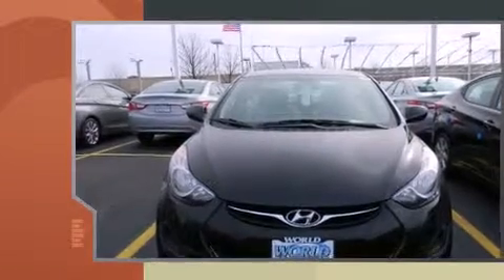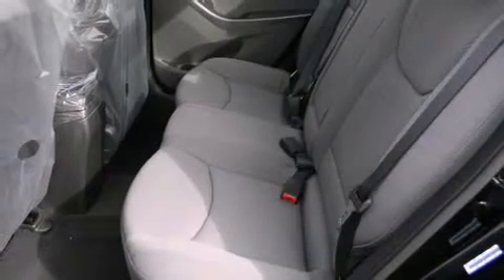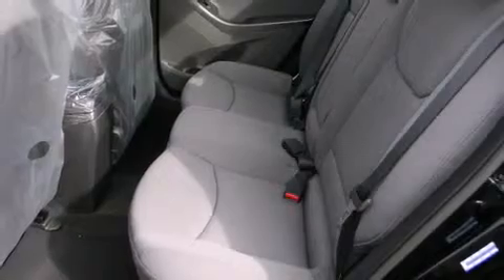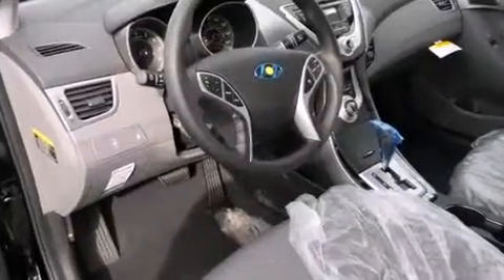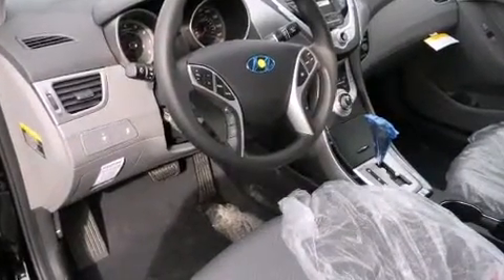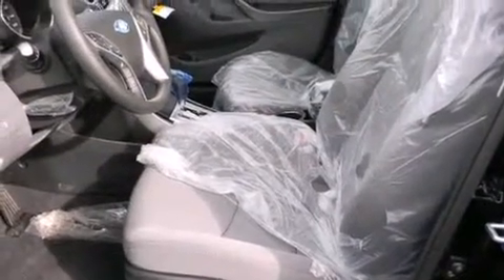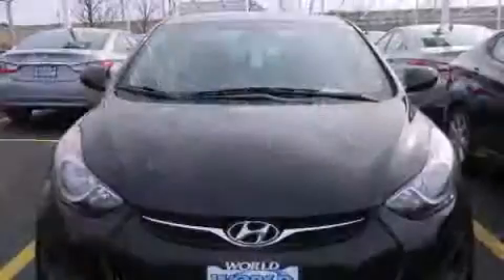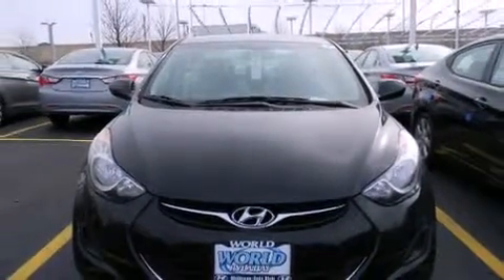2011 Hyundai Elantra in Matteson, IL 60443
The 2011 Hyundai Elantra. This 4 door, 5 passenger sedan leads among competitors in its segment. The following features are included: front bucket seats, tilt steering wheel, power door mirrors and heated door mirrors, power windows, remote keyless entry, an overhead console, and a split folding rear seat. You and your passengers will enjoy the stereo system, which includes a CD player with MP3 capability, and 6 speakers, providing excellent sound throughout the cabin. Side curtain airbags deploy in extreme circumstances, shielding you and your passengers from collision forces. We'd love to show you this vehicle in person.